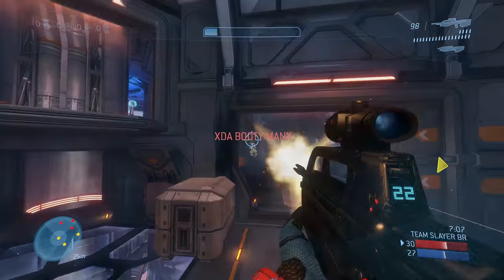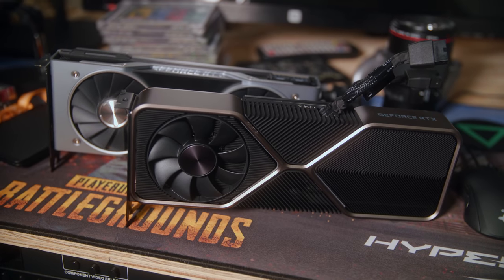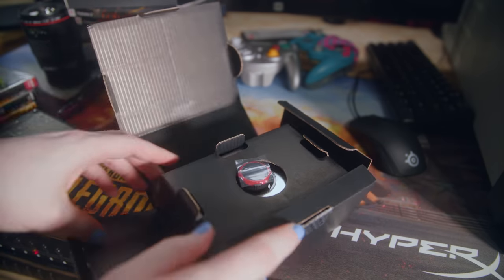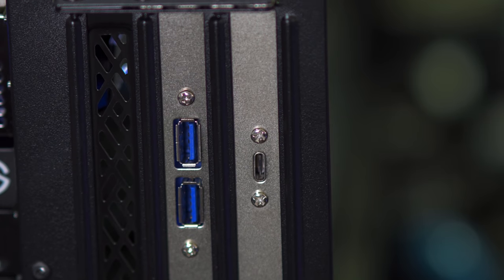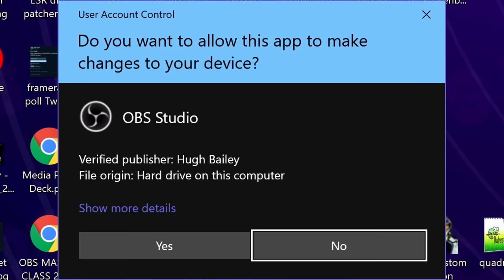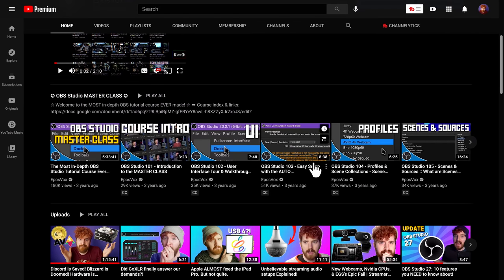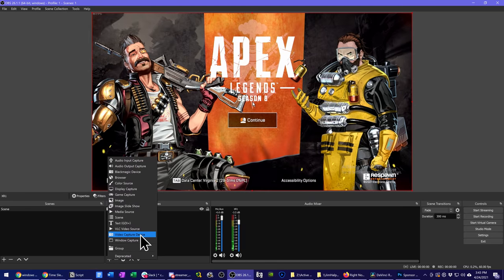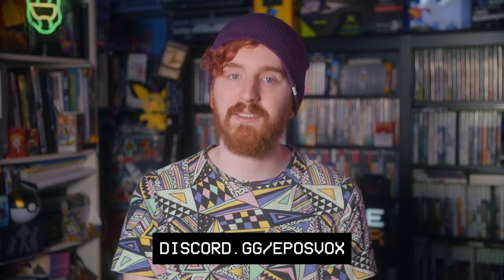The ULTIMATE console gameplay streaming tutorial | PlayStation, Xbox, Switch streaming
How to stream console games with a PC and capture card: Streaming 101 by the Stream Professor. In this video I show you how to stream your Xbox, Playstation, or Nintendo game consoles through your computer for higher quality streams. I'll show you the basics of setting up your stream in OBS Studio (free) and how to use a capture card with your game console.